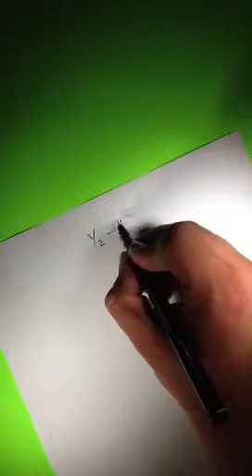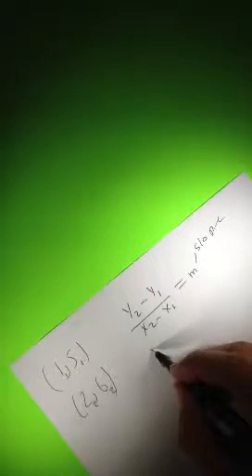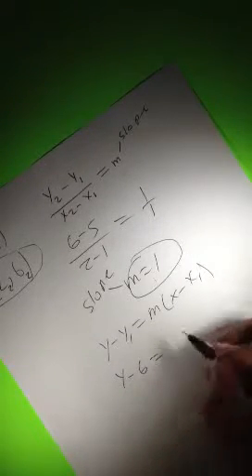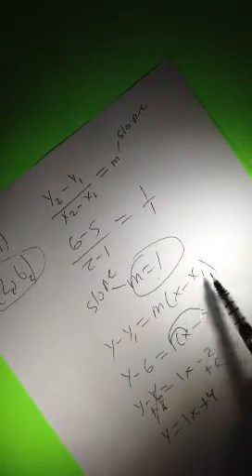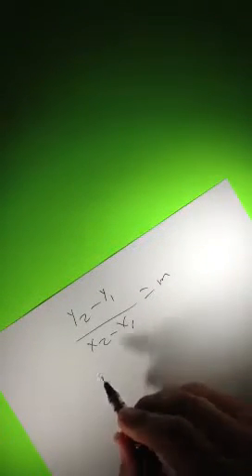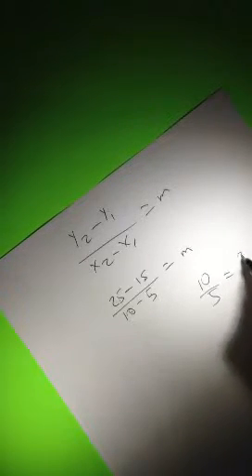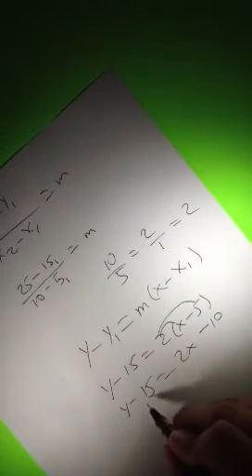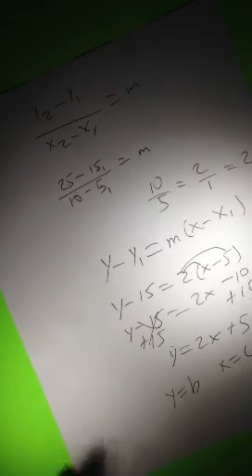Mr torres edward rodriguez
Erod